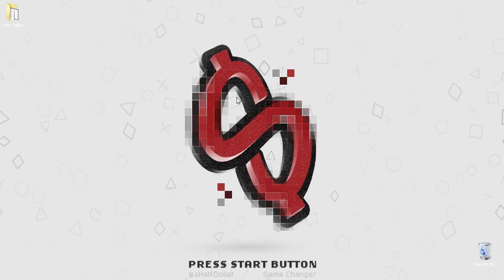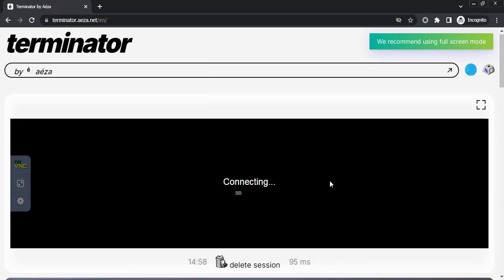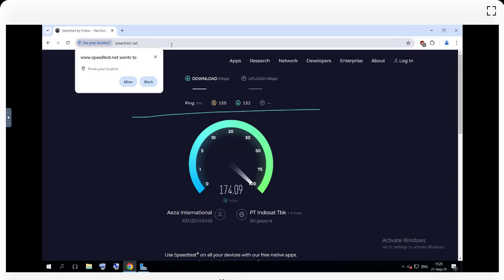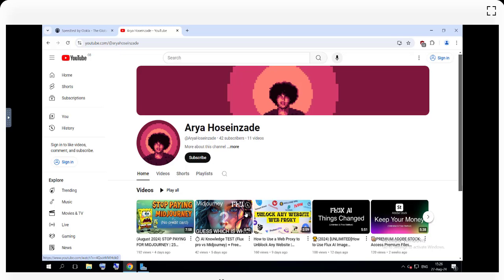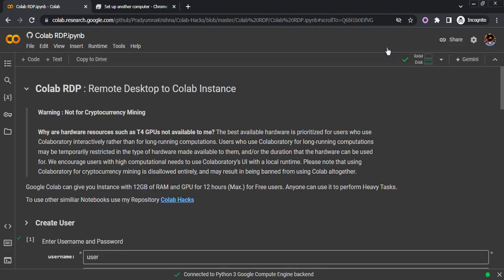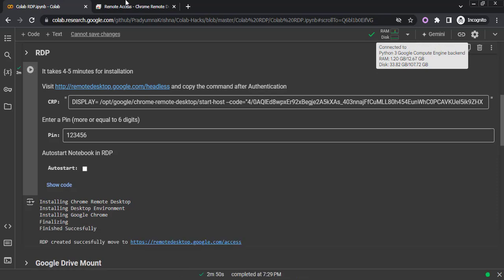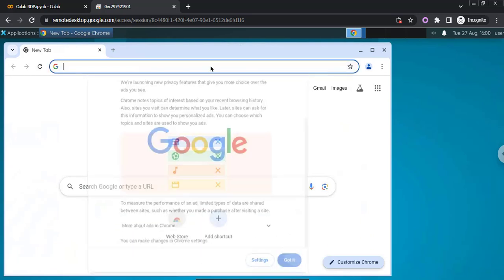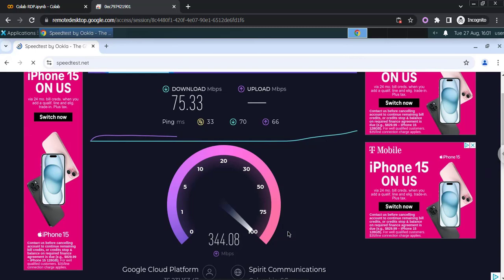(August 2024) FREE WINDOWS SERVER | No credit card | Unlimited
Looking for a reliable Windows Server without spending a dime? In this video, I'll show you a step-by-step guide on how to get free access to Windows Server with no credit card required.

We'll cover everything from the initial setup, choosing the right server configuration, to tips on maximizing your server’s performance. Perfect for beginners and IT professionals alike!

🔹 What You’ll Learn:

How to sign up for free Windows Server access.
Configuring your server for optimal performance.
No credit card required methods for getting started.
Tips to manage and maintain your Windows Server efficiently.